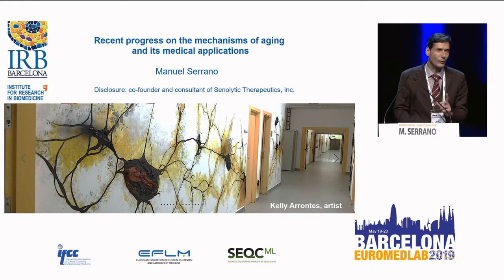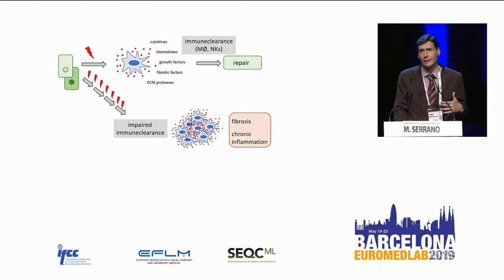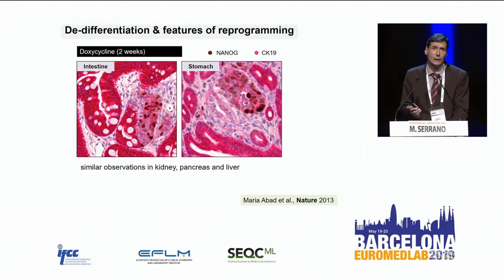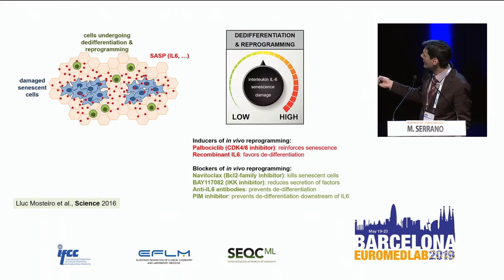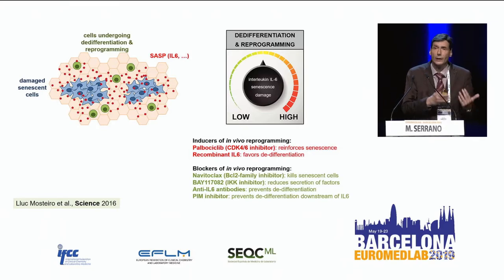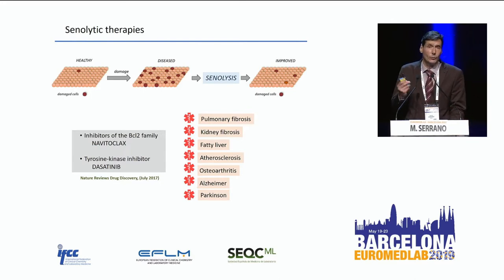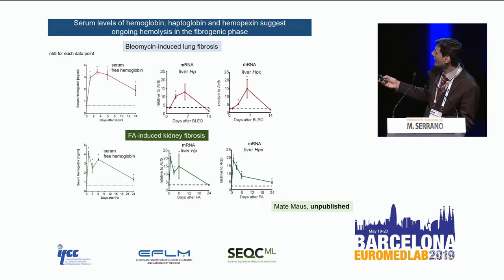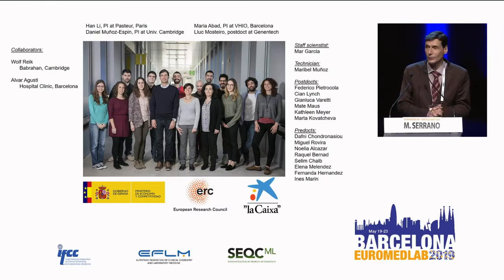Recent progress on the mechanisms of aging and its medical applications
23th IFCC-EFLM European Congress of Clinical Chemistry and Laboratory Medicine
Manuel Serrano